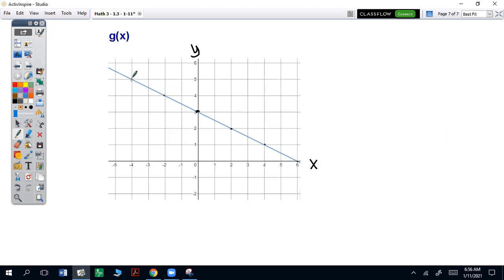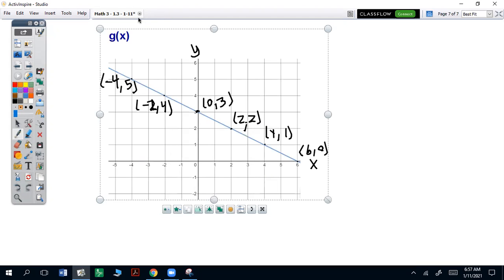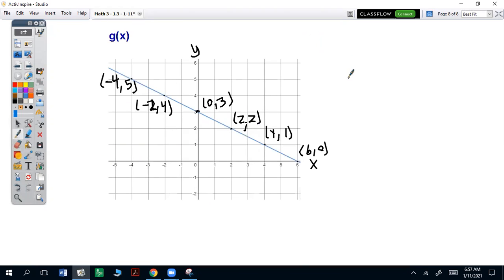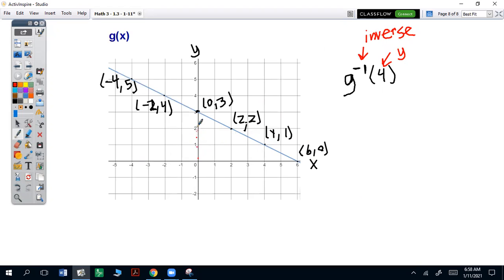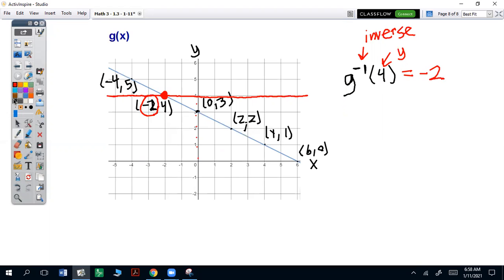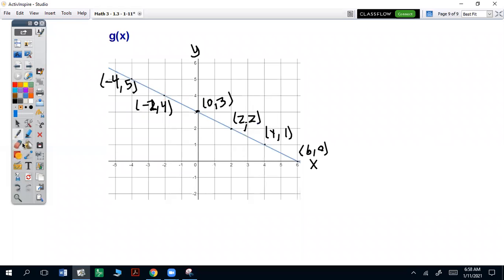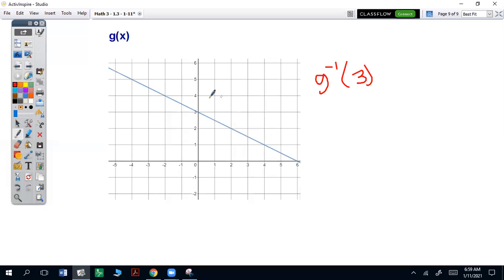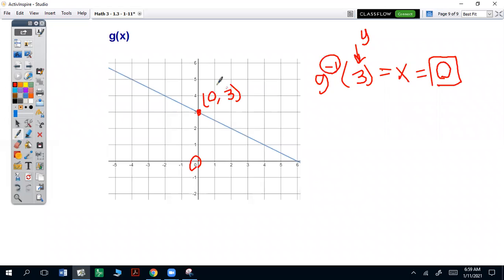Inverse from a graph